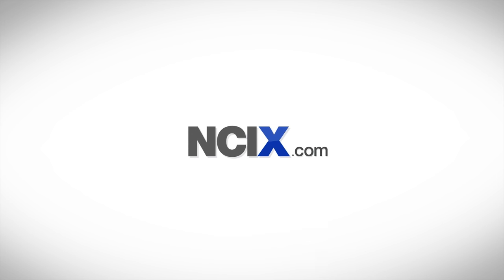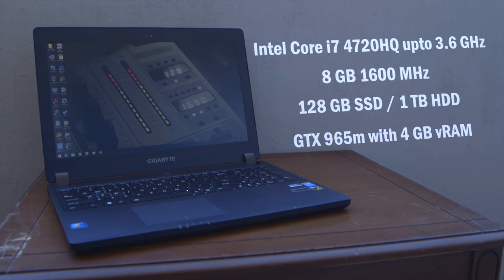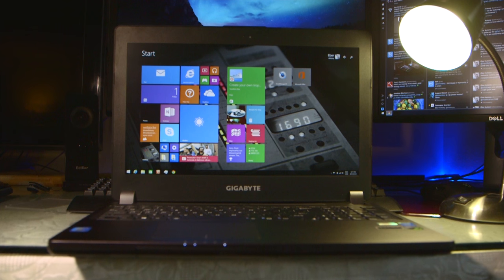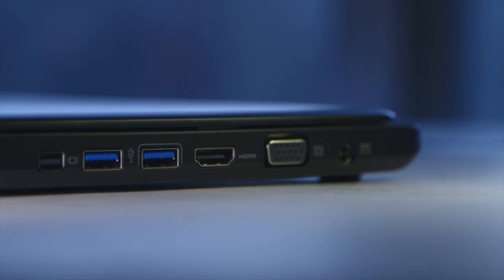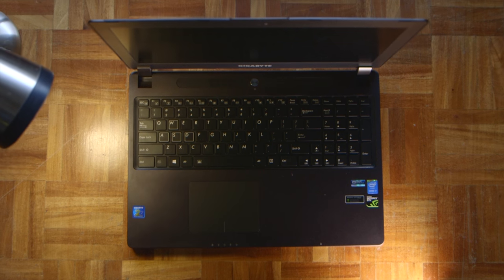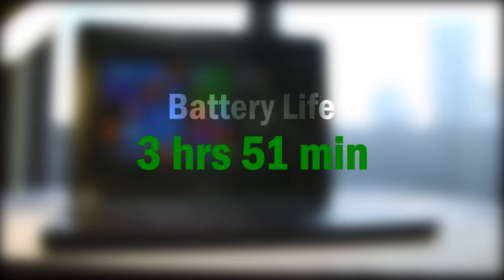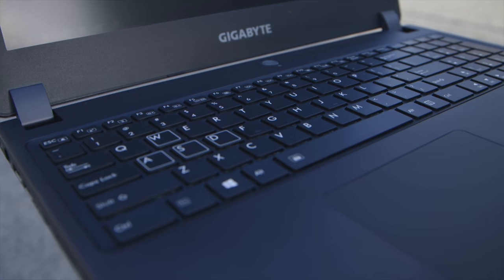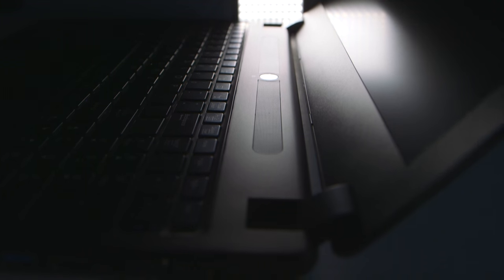Gigabyte P35K v3 Gaming Notebook Review | GTX 965M 4GB, 4720HQ, 8GB